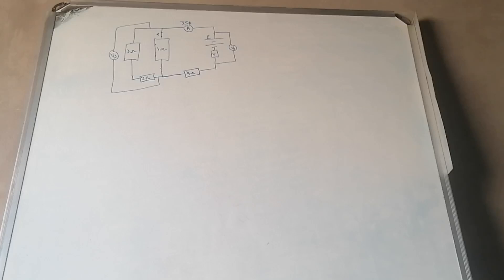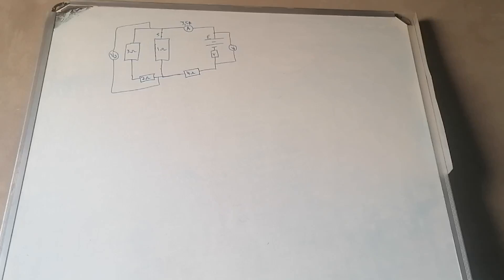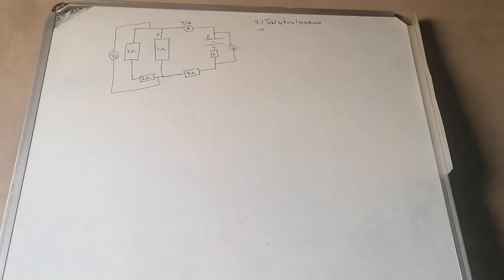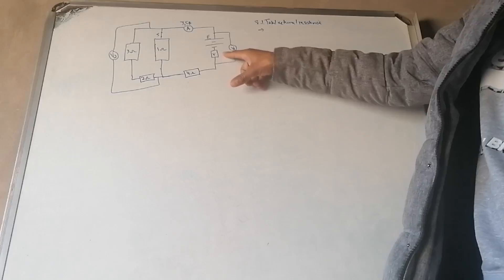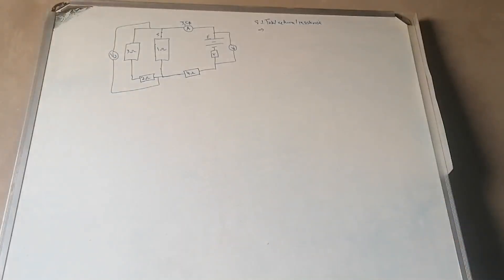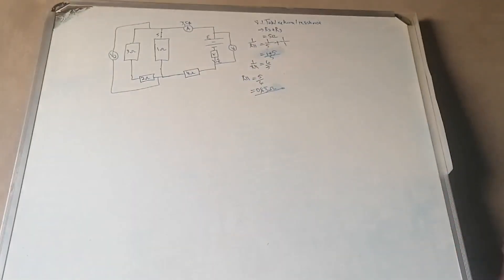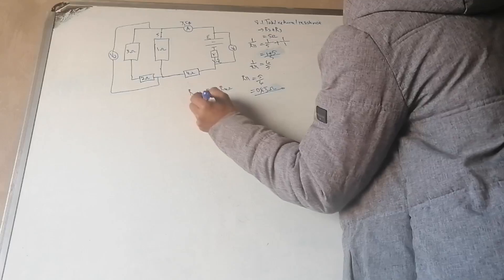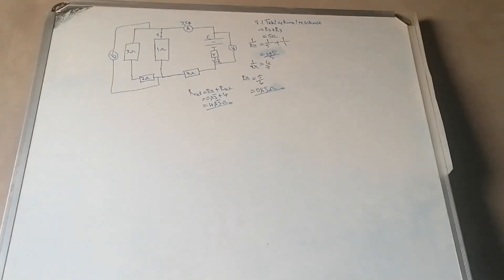electrical circuit grade 12 problems solving strategy